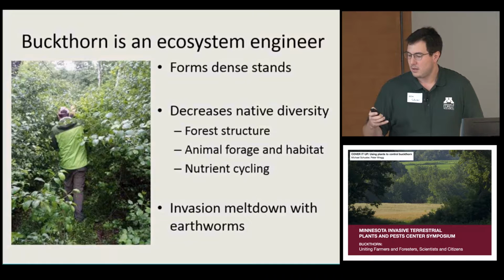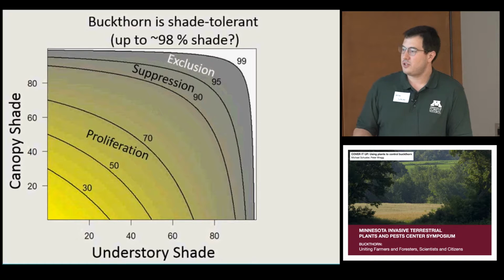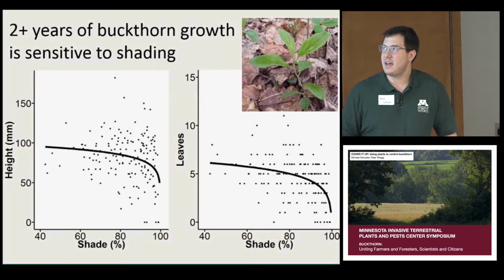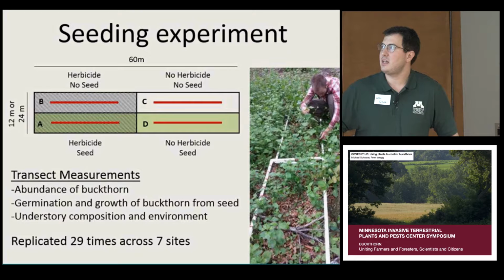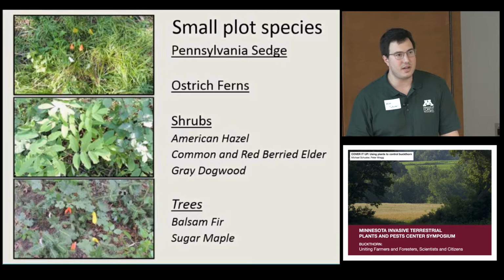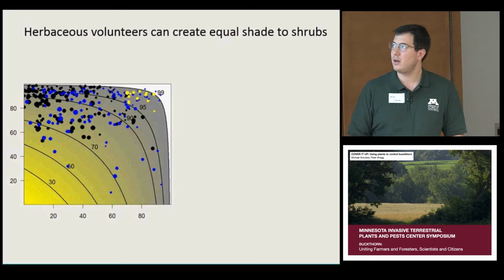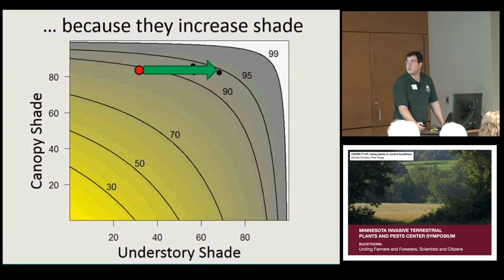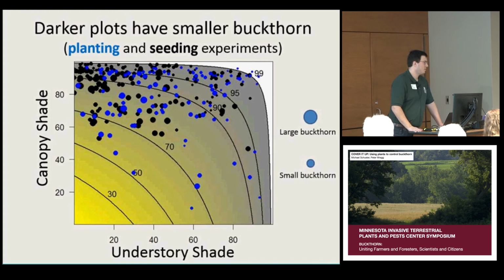Cover It Up: Using plants to control buckthorn, Michael Schuster, Peter Wragg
MITPPC symposium, "Buckthorn: Uniting Farmers and Foresters, Scientists and Citizens."